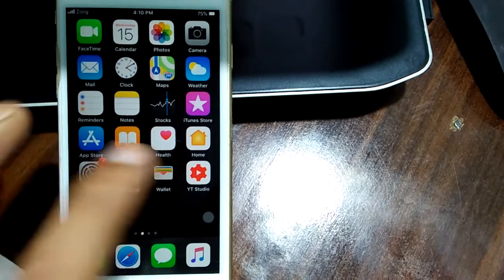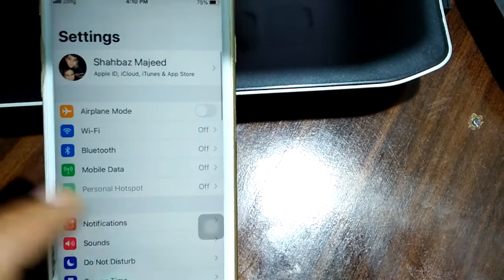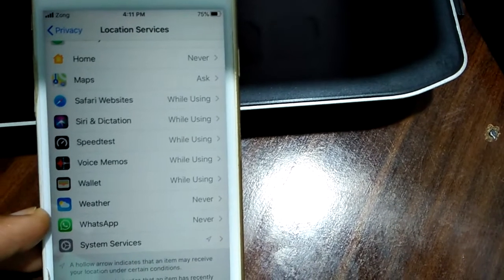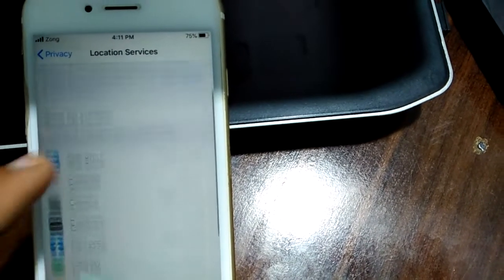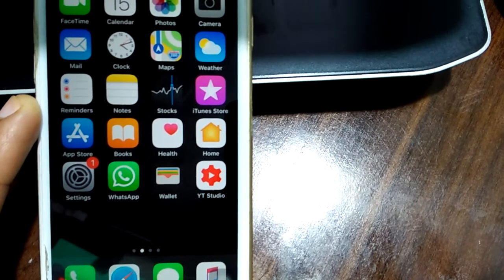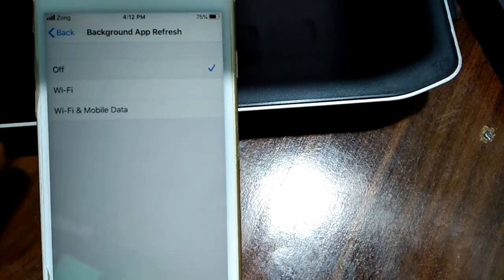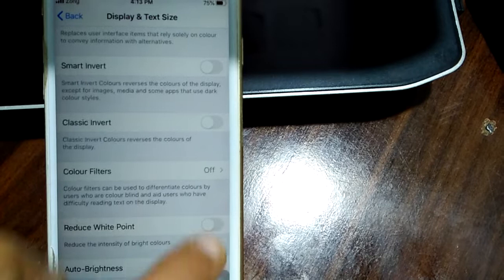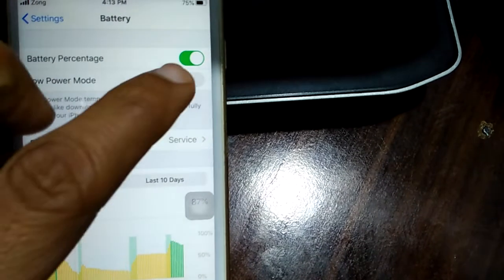Fix Battery Drain & iPhone Overheating on iOS 13.3 - (5 Pro Tips)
ios 13 iphone overheating

ios 13 overheating iphone 7

ios 13 battery drain

ios 13 overheating reddit

iphone battery draining fast ios 13

ios 13 overheating iphone se

ios 13.2 battery drain

iphone 7 heating up after ios 13